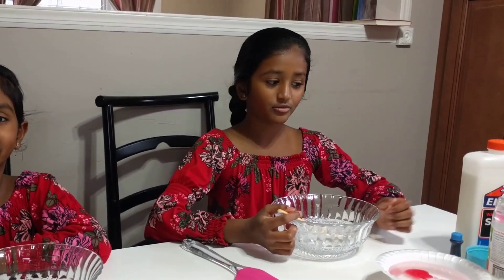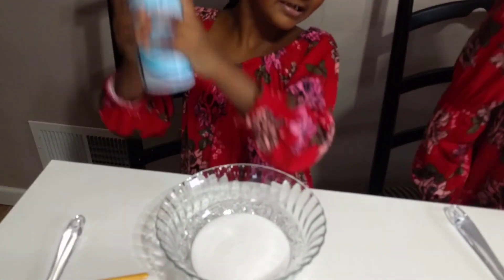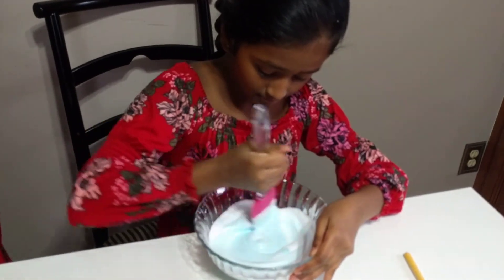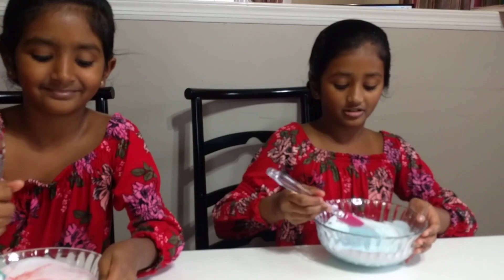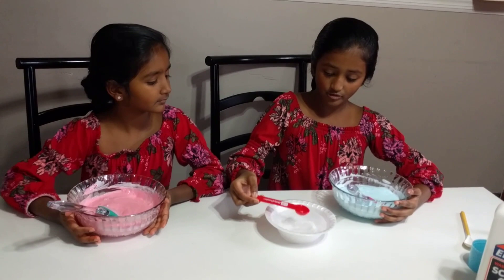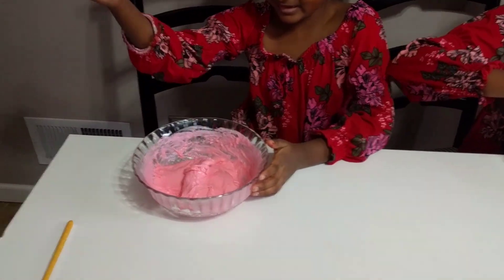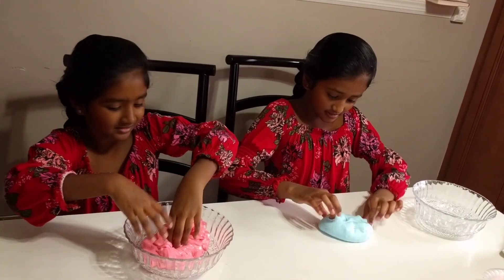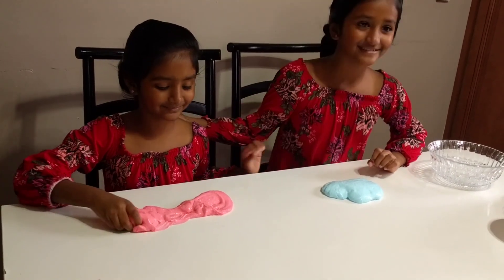Fluffy slime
Fluffy slime making steps and procedure